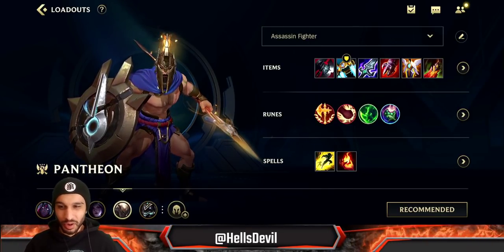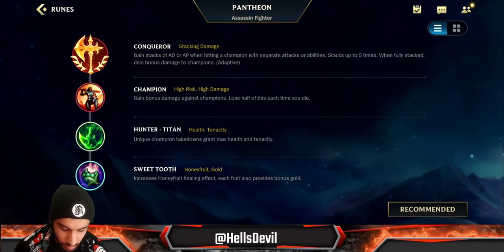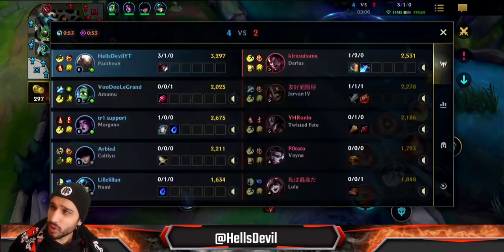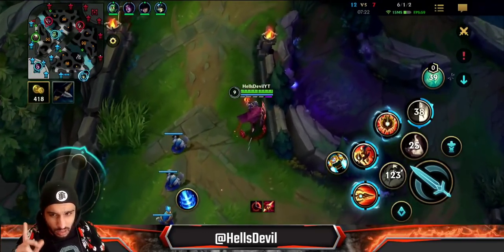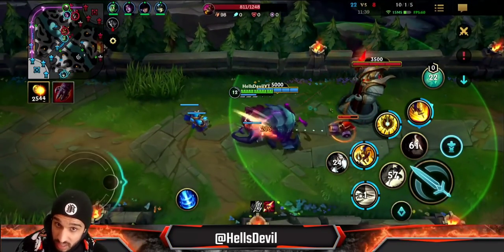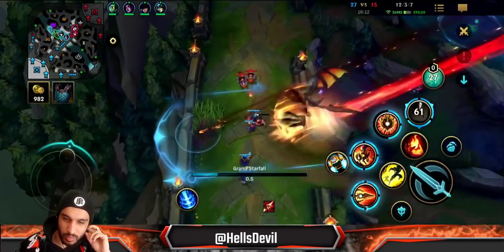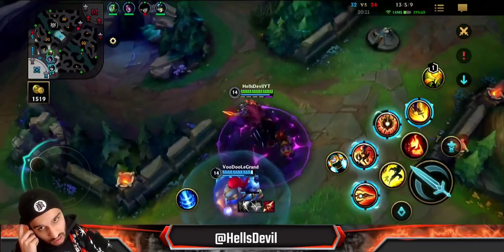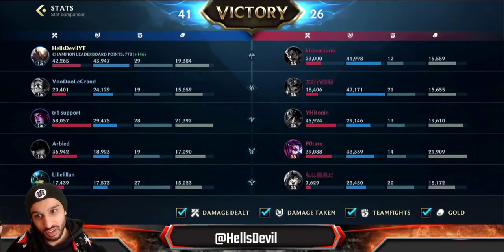WILD RIFT | How To DESTROY The Enemy With Pantheon! | Challenger Pantheon Gameplay | Guide & Build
Pantheon Wild Rift Gameplay

Intro: 0:00
Build and Runes: 0:25
Pantheon Gameplay: 5:27

League Of Legends Wild Rift Pantheon Gameplay
Pantheon Wild Rift Gameplay and Guide